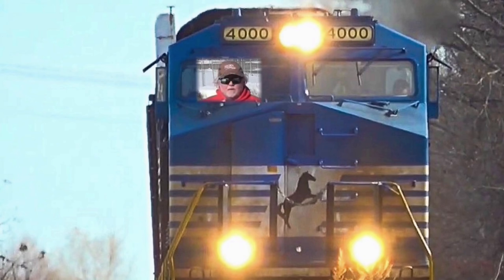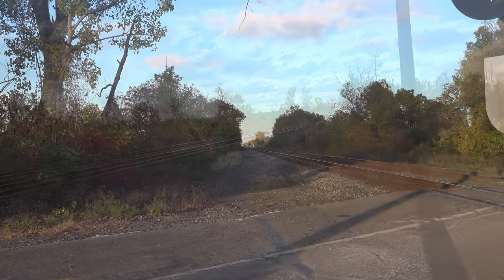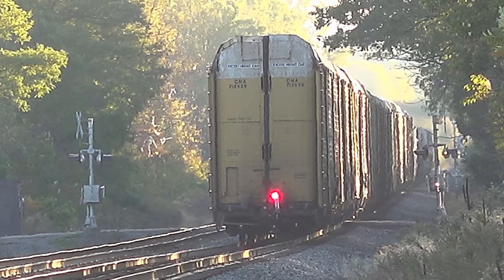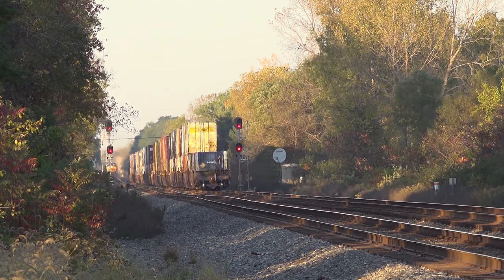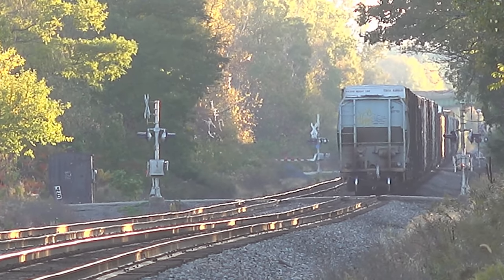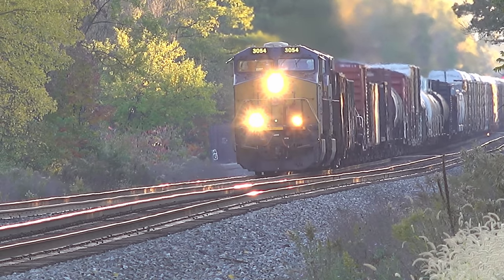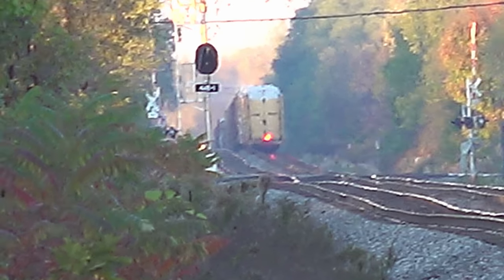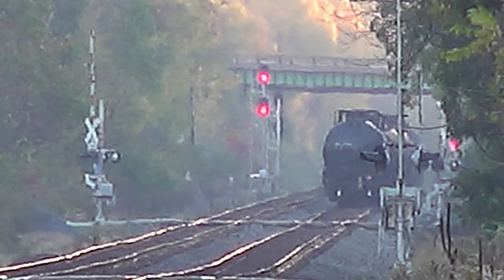5 Trains Go By Quintuple Train Meet 5 Trains Going West East West East West!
0:00 Intro.
All of this action took place at the Berry Road crossing in Pomfret, New York on 17 October 2021.
1:00 You are driving north on Berry Road as you are filming a CSX train. The engines on this train have already past the Berry Road crossing. As you arrive at the crossing, you are stopped by the downed gates in the northbound lane of Berry Road at the Norfolk Southern tracks. The train that is passing us on the CSX tracks is CSX train I009.
2:18 The gates at the Norfolk Southern and the CSX tracks start to go up after CSX train I009 passes. You slowly cross both sets of tracks. As you go across the CSX tracks you see that there is a train approaching from the west. You park your car and get out as we see the CSX gates going down.
3:18 CSX train I166 appraoches from the west. This train is the daily Canadian Pacific run through double stack train from Schiller Park Yard in Schiller Park, Illinois to Montreal, Quebec, Canada. This train will terminate at the Seneca Yard in Buffalo, New York where a Canadian Pacific crew will take over and take what is now Canadian Paciic train #142 on to Montreal. At 3:52 a mid-train DPU makes an appearance. After the train passes, you zoom in on the end of the train for a while as it continues east. fter a while ou zoom back and we see that the lights on the signals at Mile Post 44.X are still on. When the lights on these signals are on that means that there is another train in the vicinity. In past viceos, the lights usually go dark which indicates that there are no trains in the immediate vicinty.
6:45 We see the lights of an approaching CSX train from the east that is about two miles away. At 6:54 the gates at the Van Duren Road crossing which is about 1.5 milesl east of us start ot lower. At 7:19 we see that the ditch lights on the lead unit are flasshing. This means that the engineer has started to blow the horn for the appreaoch to the Van Buren Raod crossing. This train is CSX train is CSX train Q363. The signals that CSX train Q363 is passing are at Mile Post 44.X. I cannot make out the ofther numbers on the sign attached to the signal because the numbers are too blurry to read. At 8:27 the gate at the Berry Road crossing that we are standing near comes down and momentarily blocks our view of the approaching train. At the same time the engineer starts to blowe the horn for his approach to Berry Road. At 9:03 a mid-train DPU appears. After the train passes Berry Road, you zoom oin on the end of the train. We see that the train has both the Lake Road and the Martin/Willow Road crossing blocked. At 10:58 the gates go up at the Lake Road crossing which tells us that the train has passed that location. At 11:36 the gates go up at the Martin/Willow Road crossing after the train passes it.
11:44 It appears as though there might be a train approcching from the west on track #2 while we continue watching CSX train Q363 going west under the I-90, New York Thruway, bridge over the Norfolk Southern and CSX tracks.
11:55 The right corner of the eastbound train appears on track #2. At 12:31 the ditch lights on the eastbound train start to flash. This means the engineer is blowing the horn for the appraoch to the Martin/Wiilow Road crossing. At 12:59 the gates at Lake Road start to lower. At 13:52 CSX train I008 passes our location. After train I008 passes our location, yu zoom in on the end of train and we watvch it as it continues east.
At 15:59 it appears as though the westbound train is at the Van Burne Road crossing at the same time that the eastbound train is passing the crossing. The CSX train approaching us from the east is CSX train Q367. At 16:53 you mention that the gates at the Berry Road corossing were going down. After train Q367 passes Berry Road, you zoom in on the end of the train and we watch train Q367 pass the Lake Road and the Martin/Lowell Road crossings.
22:54 You start to walk in front of the camcorder to make some comments.
23:45 WE are still at the Berry Road crossing and we are looking at CSX train Q568 a long way down the tracks. You zoom in on the train and we see that it is approaching the Lake Road crossing. After CSX train Q568 passes the Berry Road crossing, you zoom in on the end of the trian as it continues east. At 26:37 the lights on the signal at Mile Post 44.X go dak. This means that there is no train in the vicinity. At 26:51 the gates go up at the Van Buren Road crossing which is about 1.5 miles east of the Berry Road crossing.
27:57 We see what appears to be a headlight on track #1. At 29:01 we see that ditch lights are flashing which means that the oncoming train is approaching the Temple Road crossing on the west side of Dunkirk, New York. This location is also known at CSX Control Point 42 at Mile Post 42. At 36:32 we hear the horn of the appraoching train as it nears the Van Burn Road crossing . This is CSX train K649. This is an "as needed" train of empty ethanol tank cars that originiates at Tremly NJ,